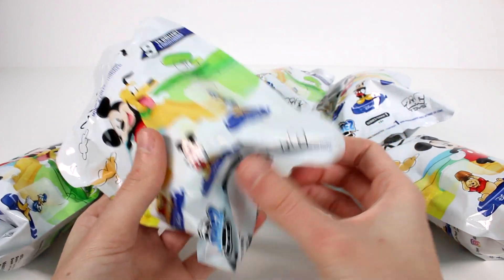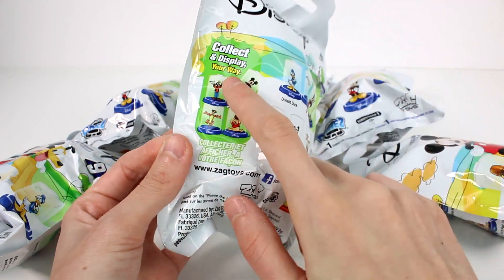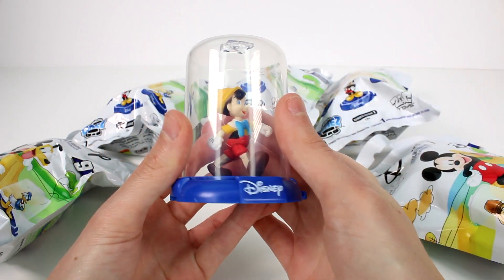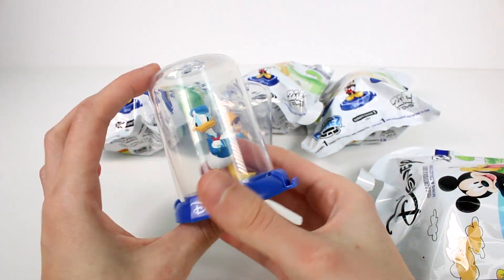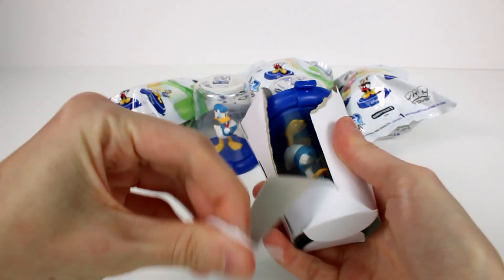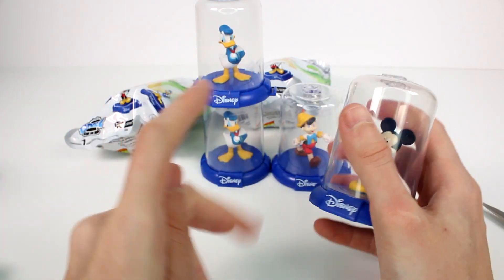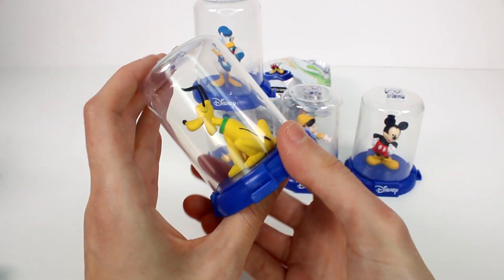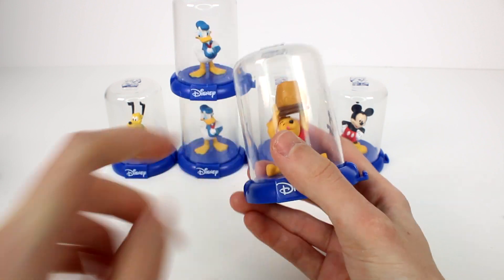Disney Domez Blind Bag Unboxing Toy Review